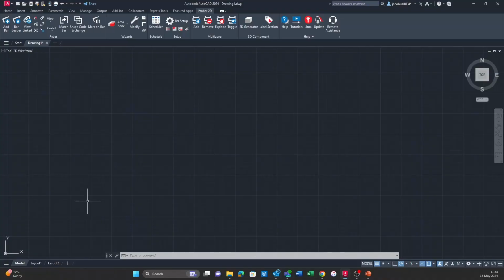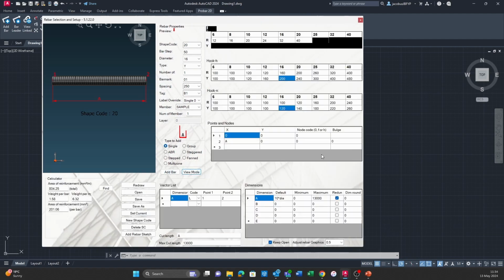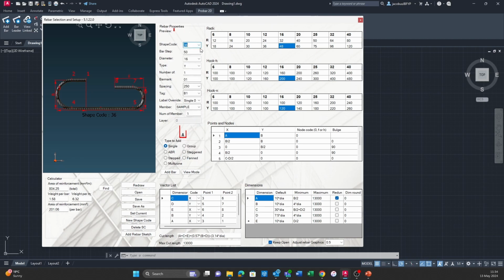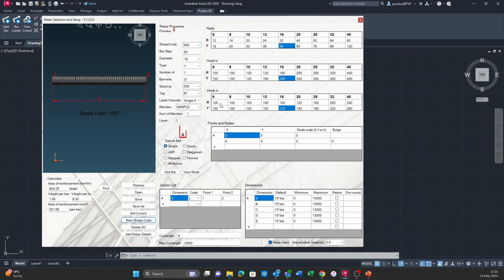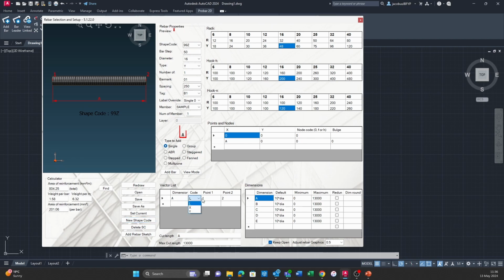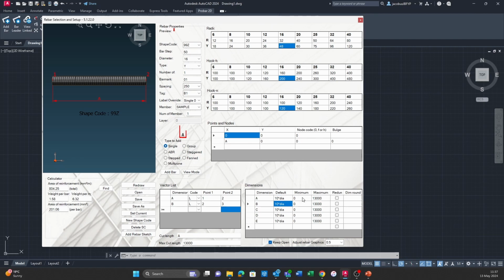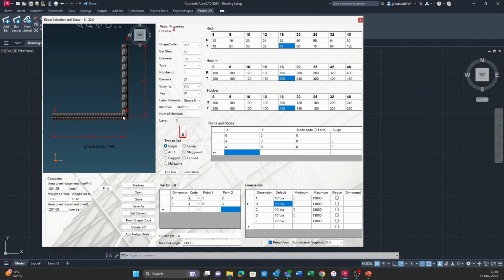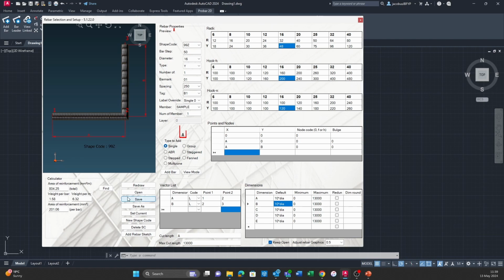Probar 2D: Custom Rebar Shapes - Part 01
Probar 2D offers a plethora of helpful features that simplify the often tedious and error-prone process of rebar detailing and scheduling, making it more accurate and efficient.

Custom rebar shapes are a standard practice in the industry, and Probar 2D provides all the necessary functionality to effortlessly create and schedule these unique shape codes.

Part 01 of our tutorial series delves into the basics of this workflow, setting the foundation for mastering custom rebar detailing with Probar 2D.